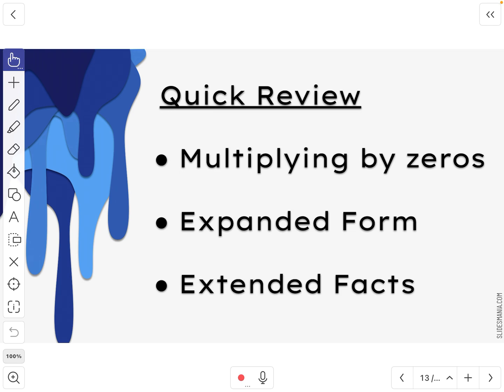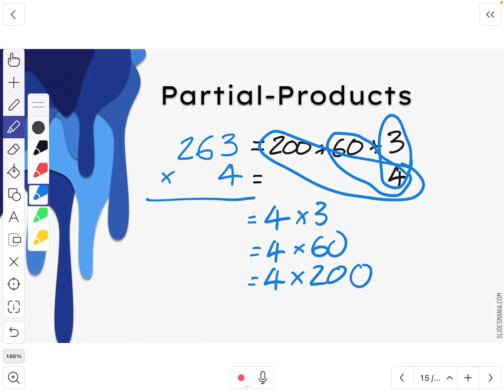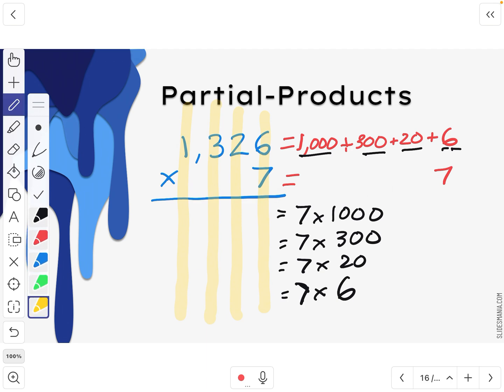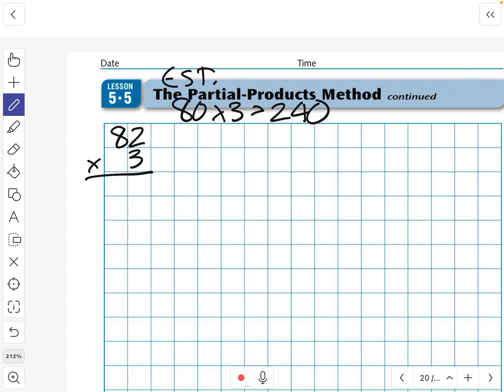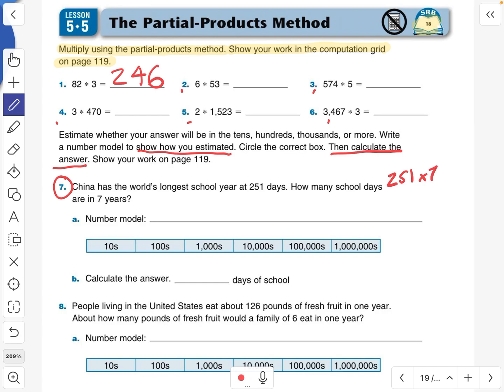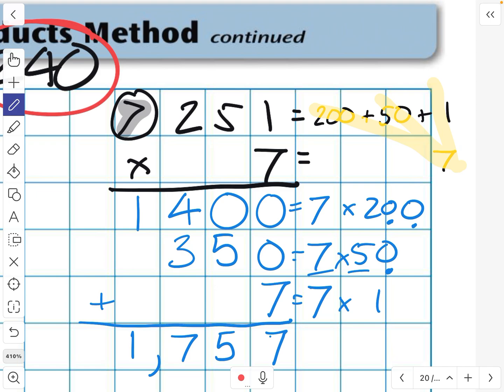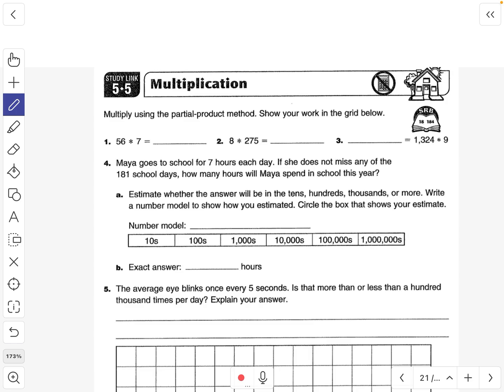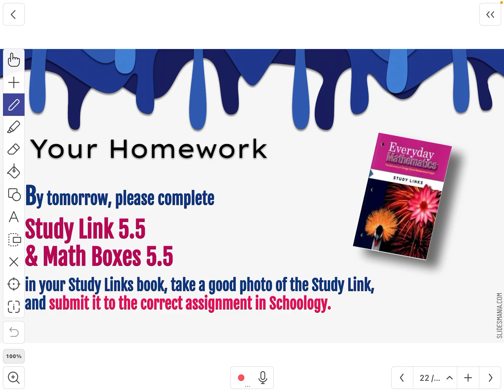Math Lesson 5.5